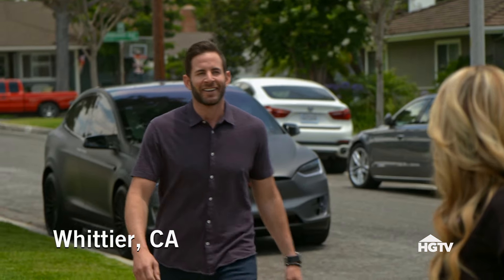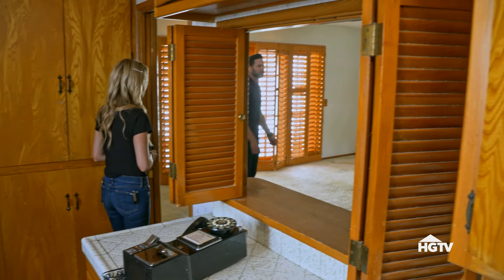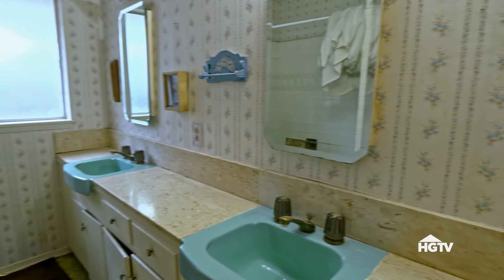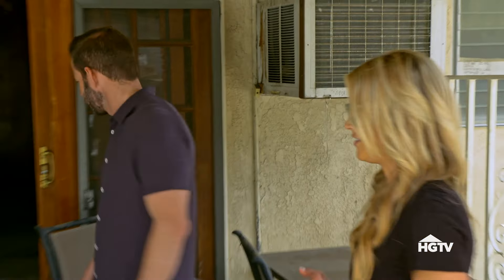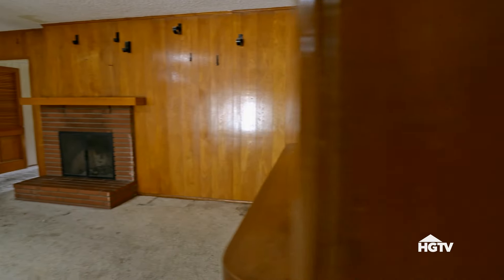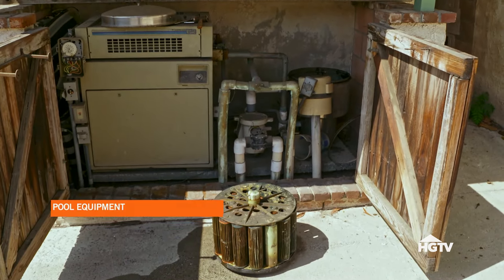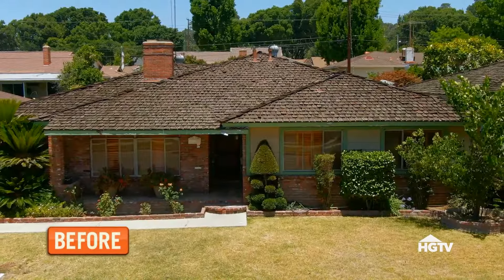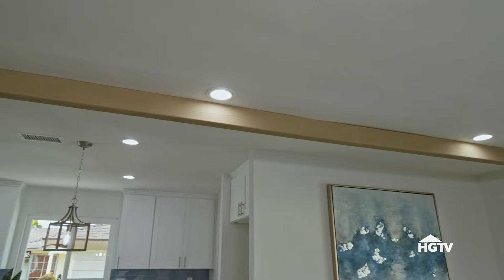Risky Home Flip Turns Into A Success | Flip or Flop | HGTV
Tarek and Christina take a chance on this fixer home and turn it into an amazing modern family home.